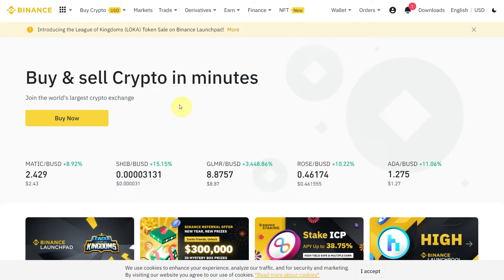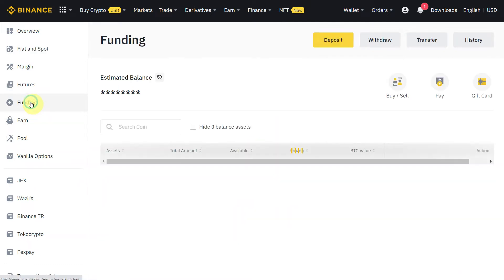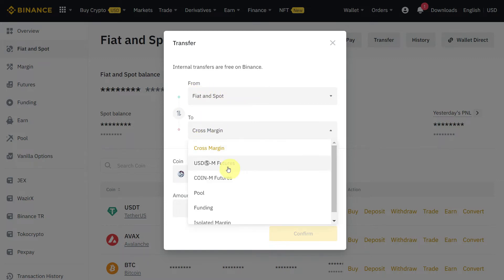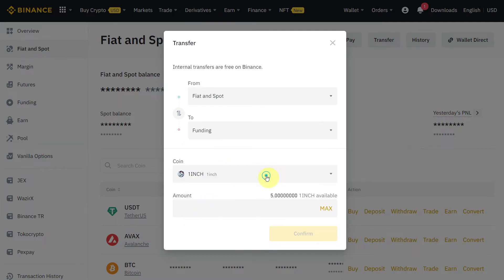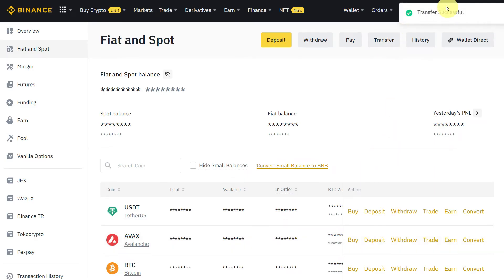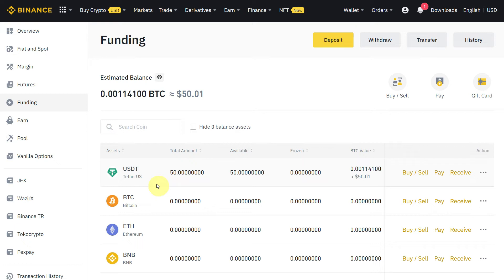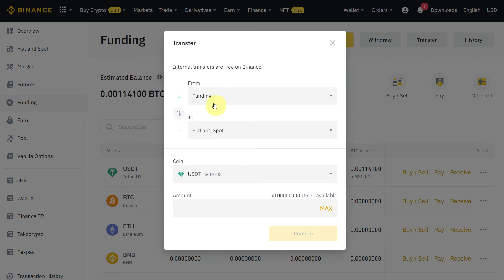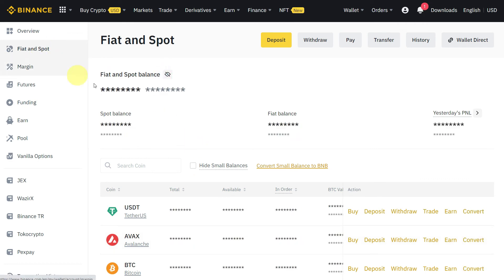How to Transfer from Spot to Funding account on Binance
This video is about how you can transfer Your Funds from Spot to a funding account and also from funding to a spot account.

Timestamps
00:00 Intro
00:35 Fiat and spot option on Binance
00:46 Funding account on Binance
01:08 Transfer option on Binance
02:30 Transfer funding account to spot
03:16 Outro